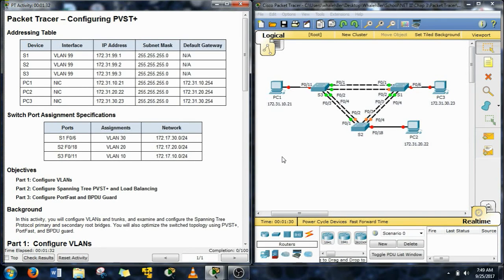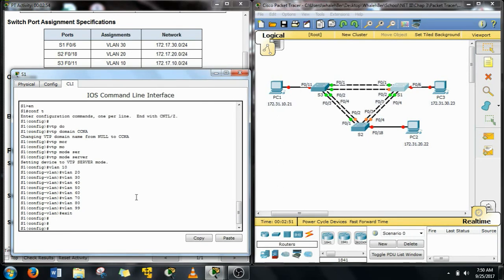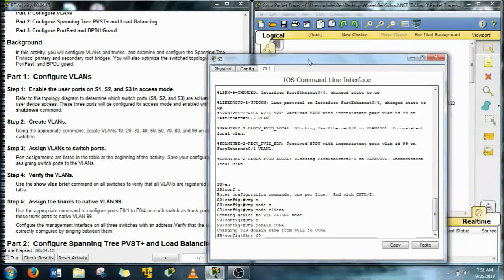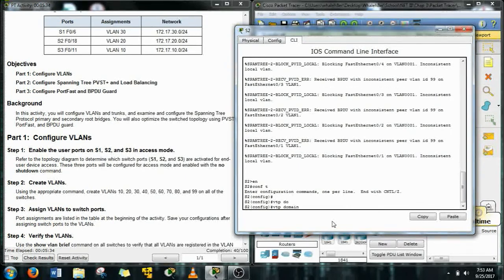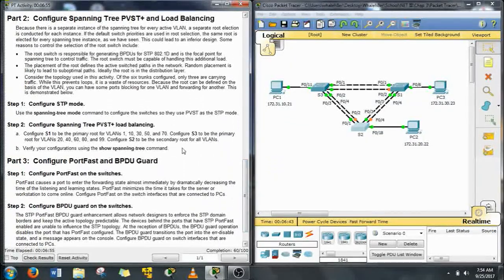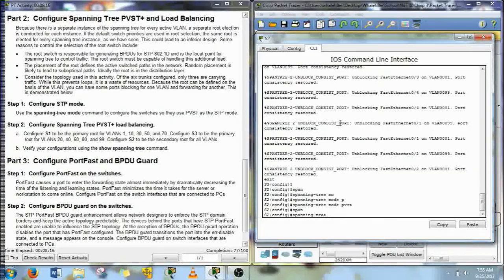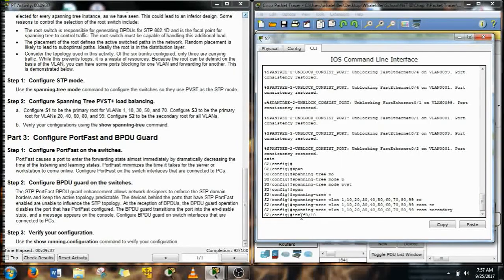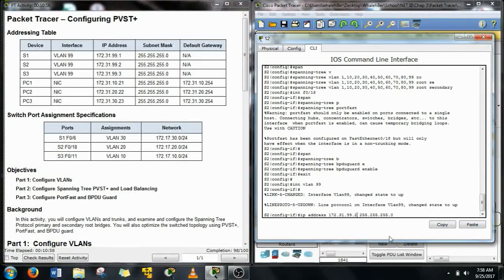3.3.1.5 Packet Tracer CCNA 3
I tried something new for this packet tracer. I made the video file first then I did a voice over. Tell me what you think.